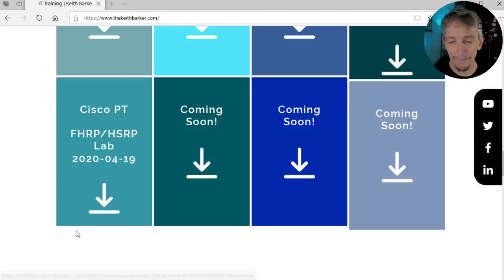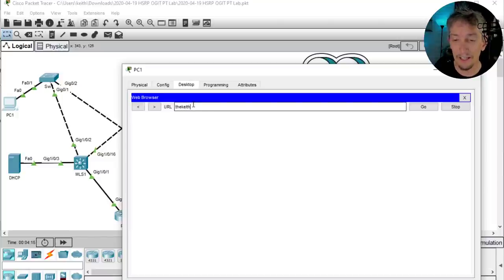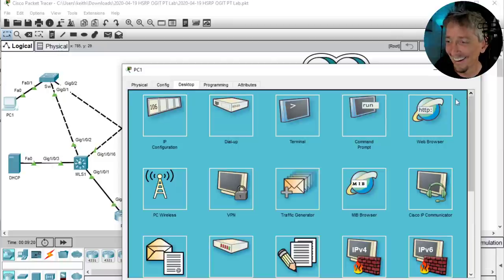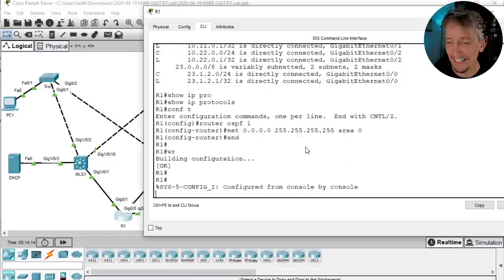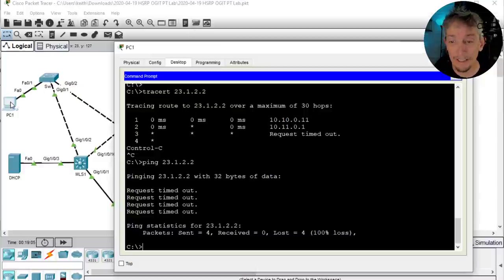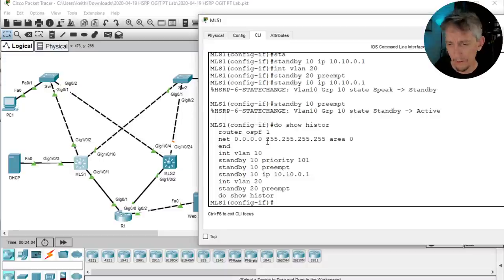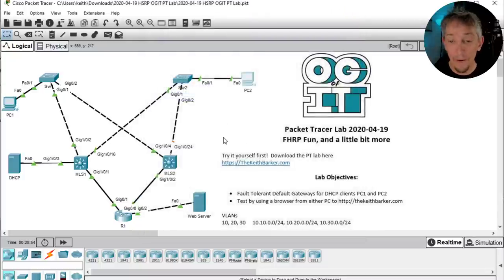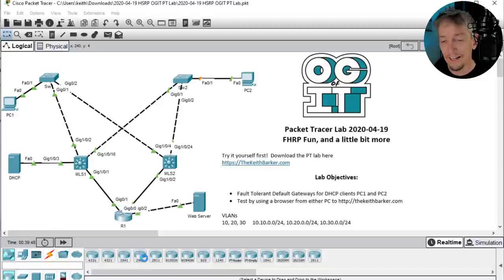Free PT Lab FHRP HSRP & Troubleshooting | Cisco CCNA 200-301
In this Packet Tracer lab you have the opportunity to troubleshoot and implement the First Hop Redundancy Protocol (FHRP) named Hot Standby Router Protocol (HSRP)

🦘 Jump links:
00:20 Focus for the lab
00:40 How to download the lab
06:00 Beginning of verification of the basic network
23:30 The game plan for HSRP and beginning of config
31:20 Optimize STP to support the active HSRP router
32:45 Powering off a switch, to verify HSRP is working